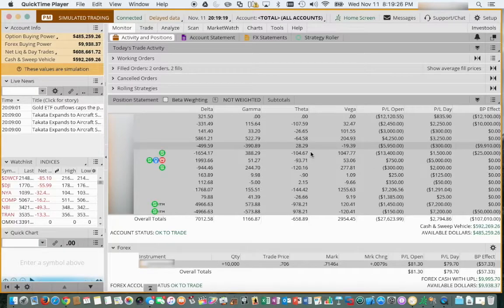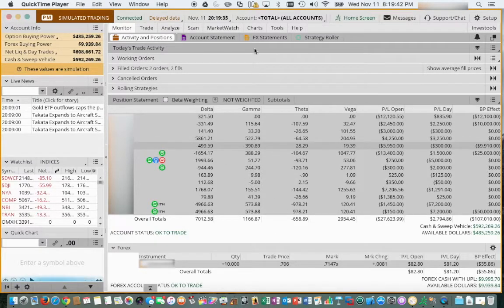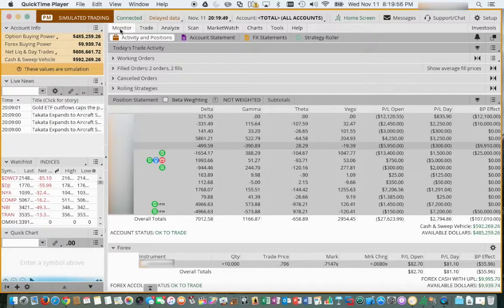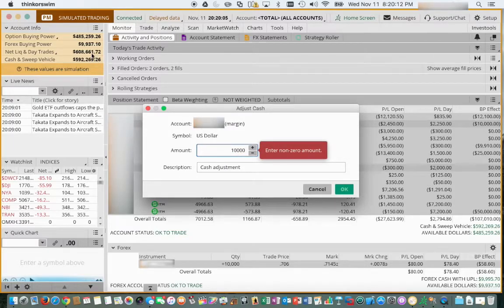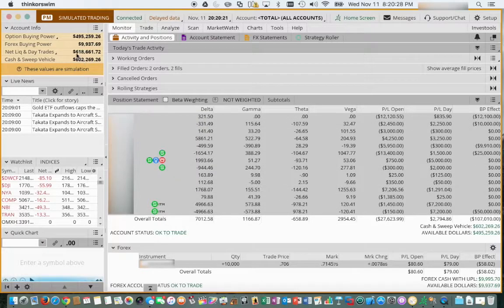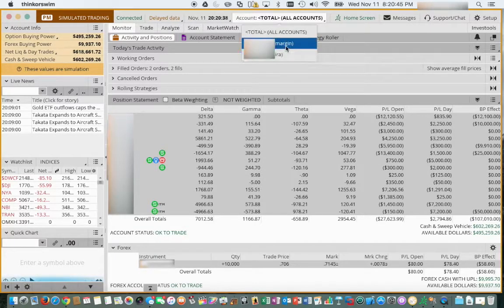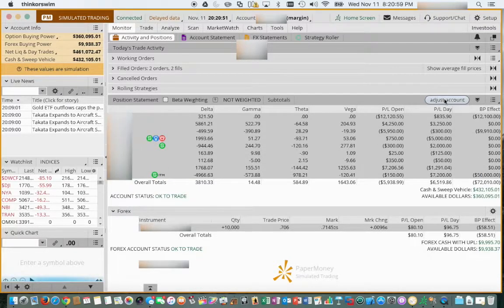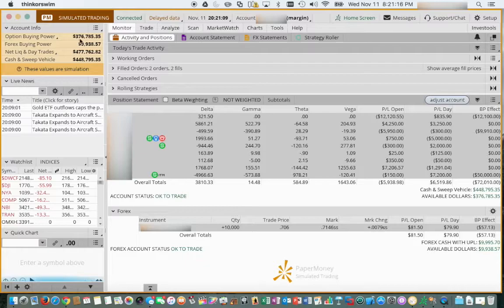How to Adjust Cash in your thinkorswim Paper Trade Account.